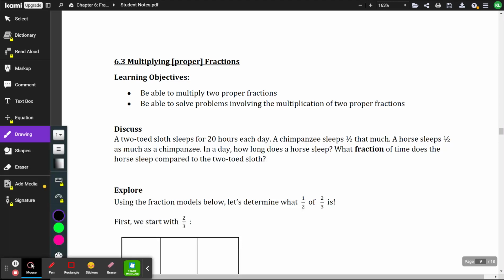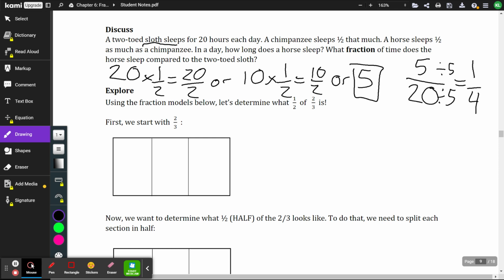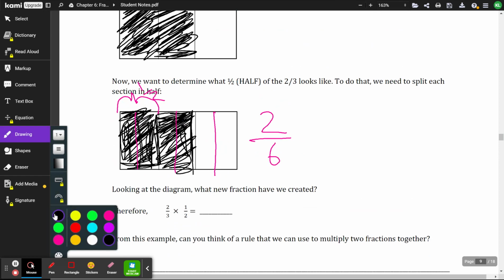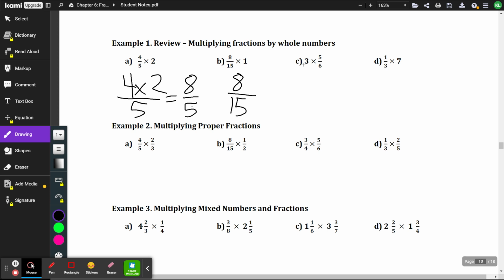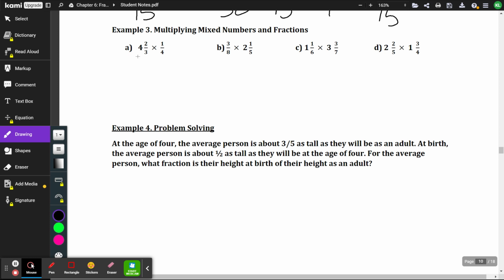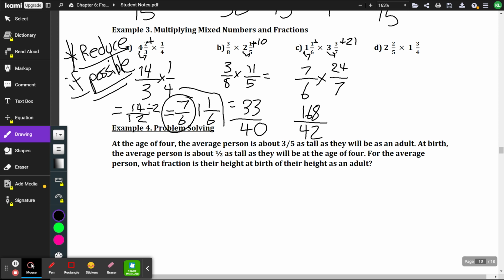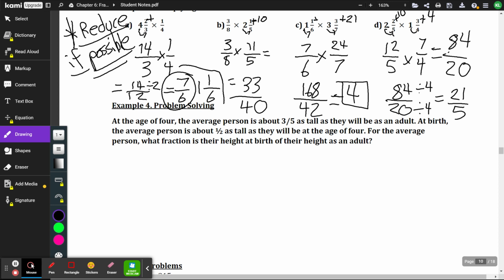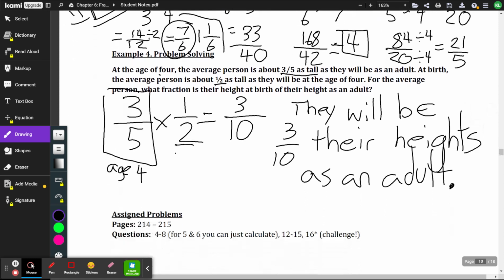6.3 Math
Review Before Completing your textbook Questions